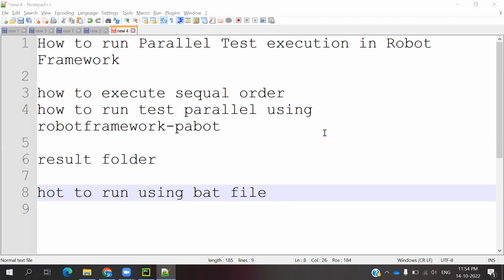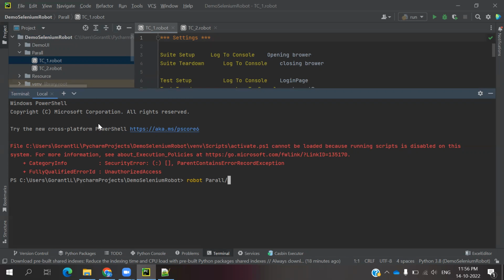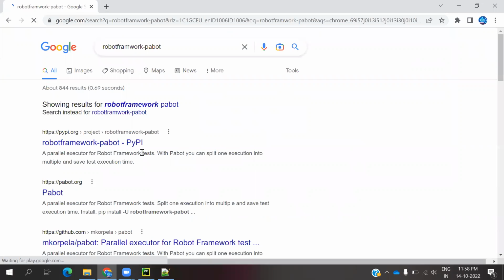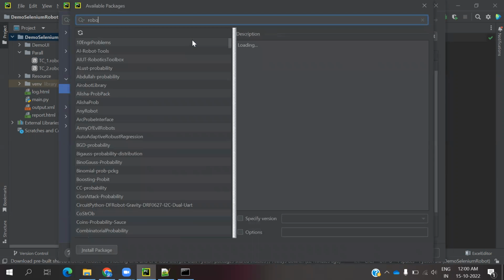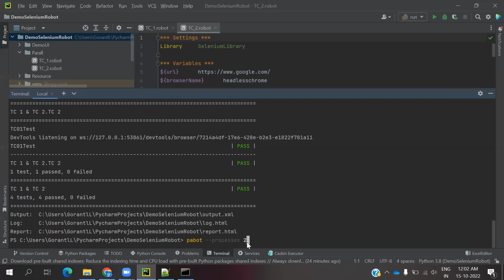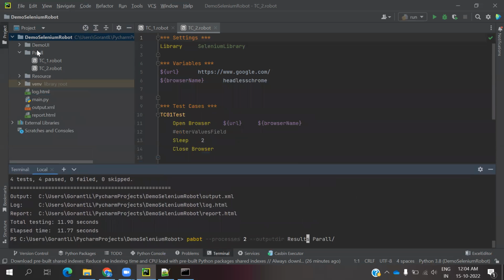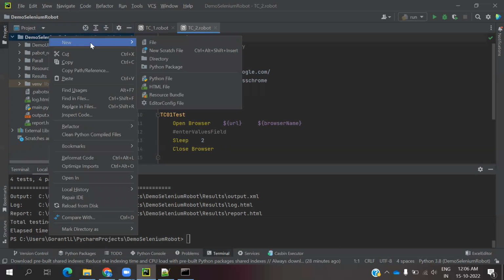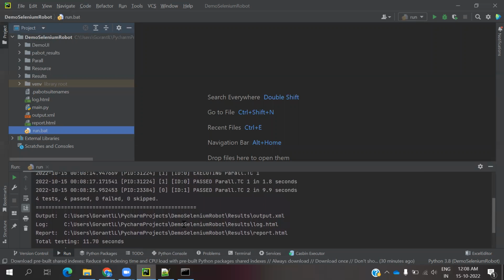Python Robot Framework For UI Part 25: How to Run Parallel Test execution In Robot Framework